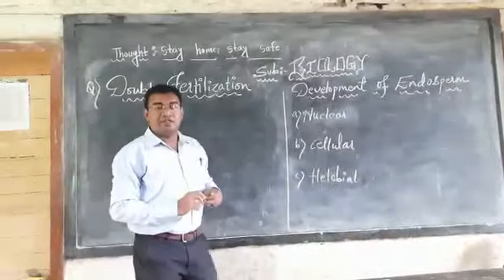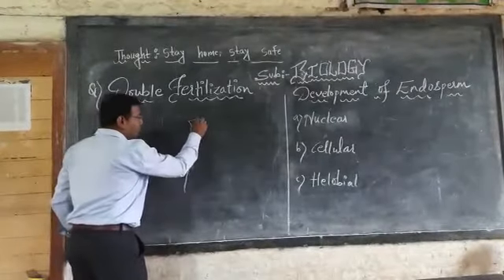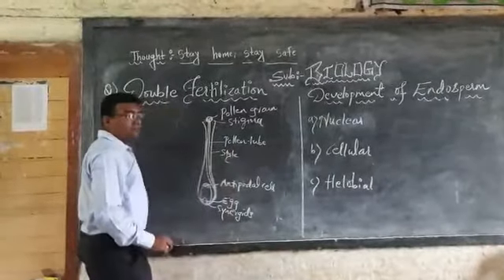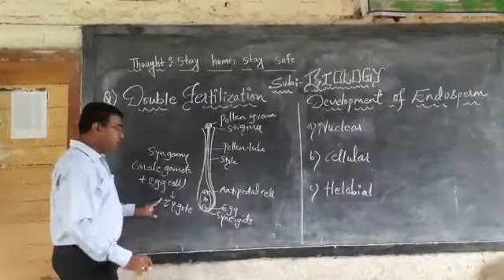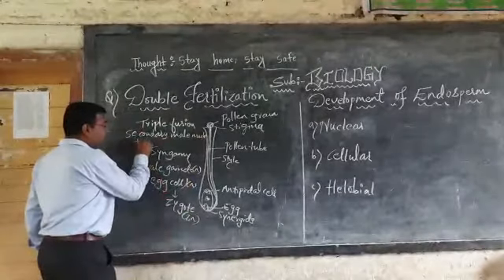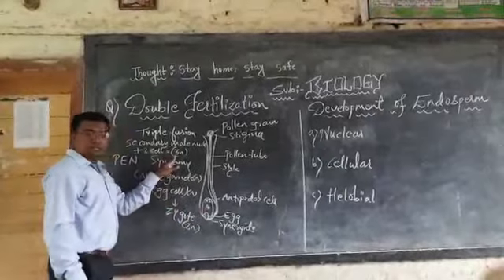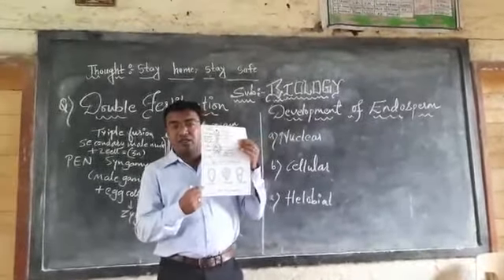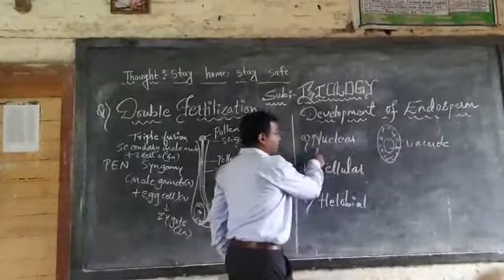Goswami Sir's Biology Academy Std 12th Triple fusion and Development of Endosperm.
Goswami Sir's Biology Academy
By Prof. Arup Goswami (MSc Biochemistry,MSc Botany, B.Ed ) Experience-12 years of teaching experience